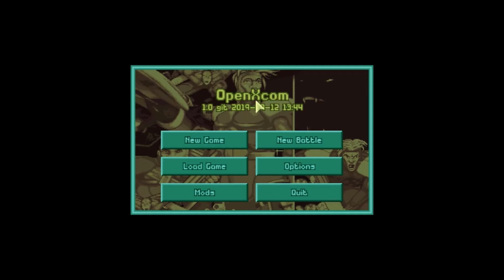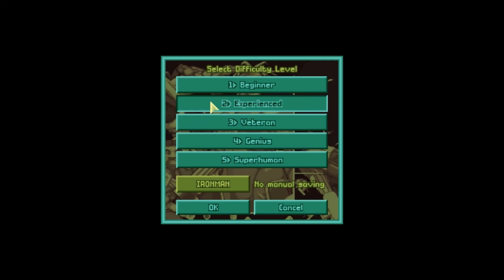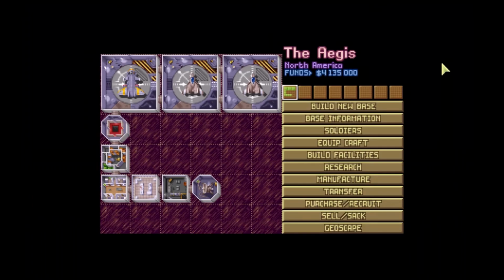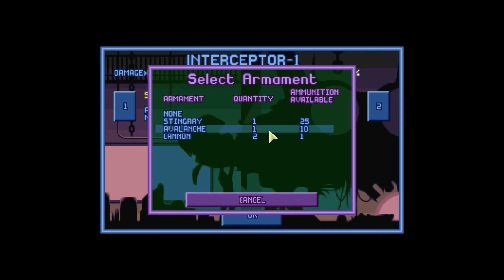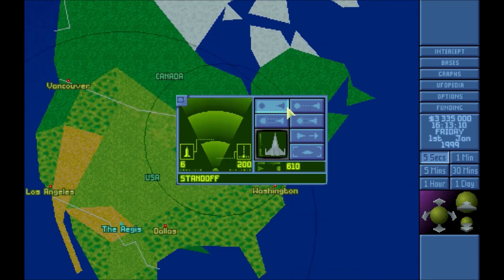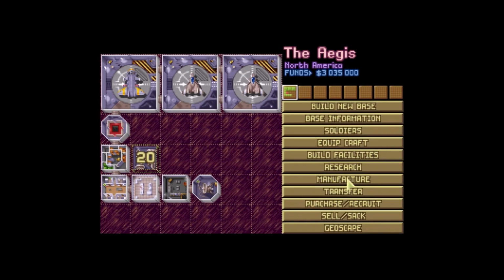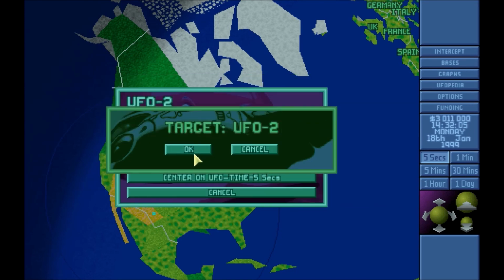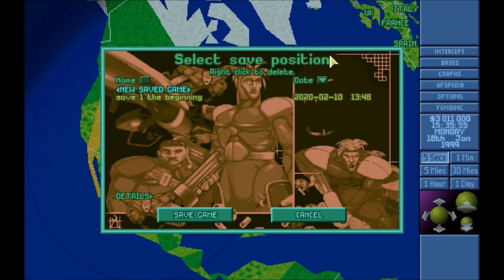Let's Play OpenXCOM #1- Operation Save The Earth.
During The Earth's losing days after being nearly taken over by a dominant alien conglomerate the nations of the world have joined forces to create a fund a secretive organization of the world's finest soldiers. These soldiers, combined with access to the newest and best technology, will stand as the last... Aegis versus the forces seeking to dominate our planet.